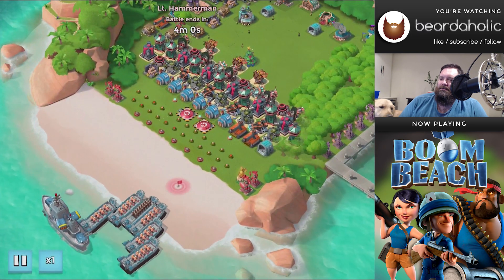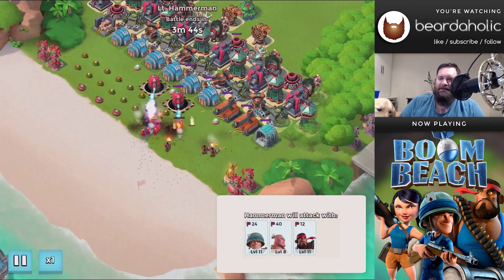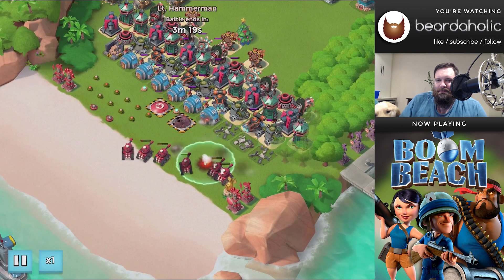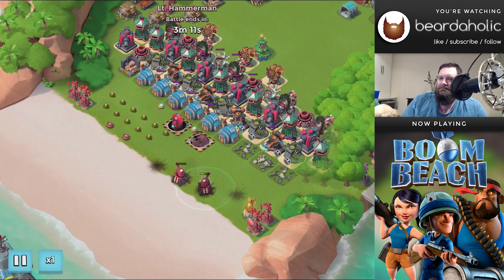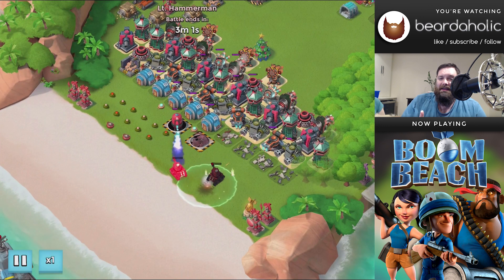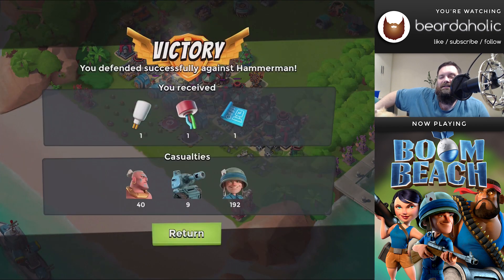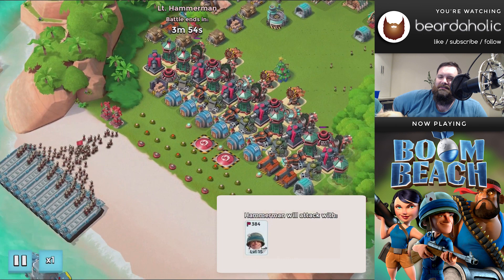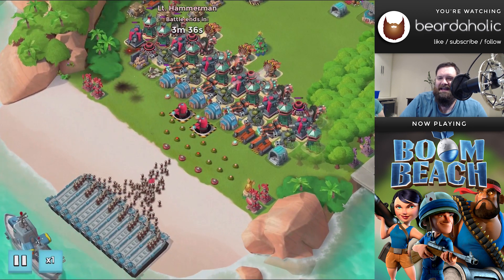Boom Beach Lt. Hammerman Iceless Defensive Gameplay for Stages 1-7 on Apr 9, 2018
The defense of stages 1-7 of Lt. Hammerman without any blue statues.  Avoided including prototypes as long as possible as well but they show up in the later levels.

Riflemen - Max
Heavy - Max
Zooka - Max
Warrior - Max
Tank - Max
Medic - Max
Grens - Max
Scorcher - Max
Cryoneer - Max

Artillery - Max
Barrage - Max
Medkit - Max
Critters - Max
Flare - Max

GBE - 42+17+17+16+16
TD - 30+13+13+13
TH - 35